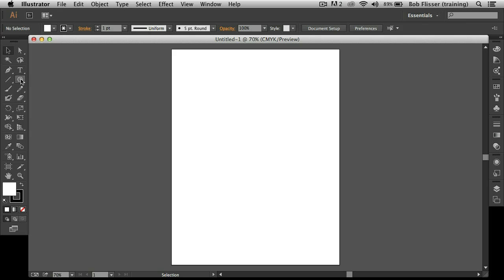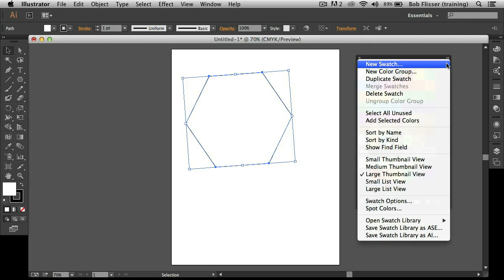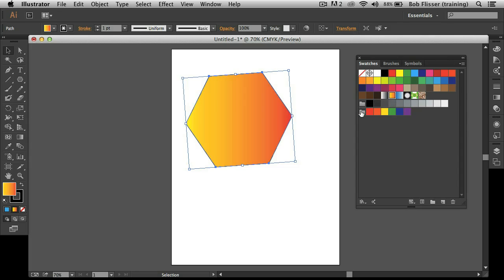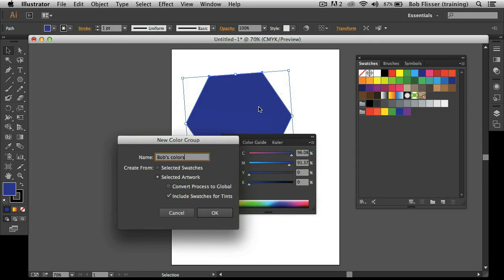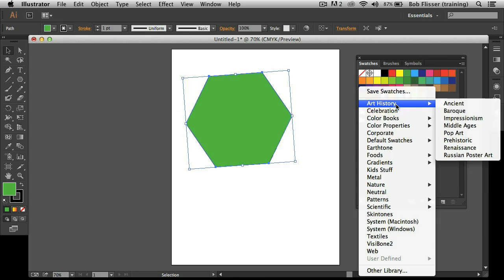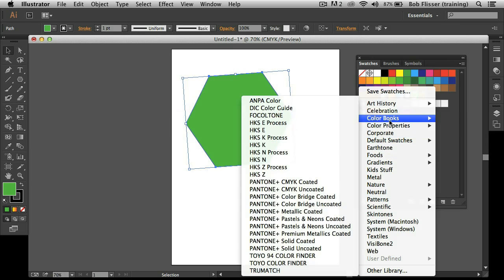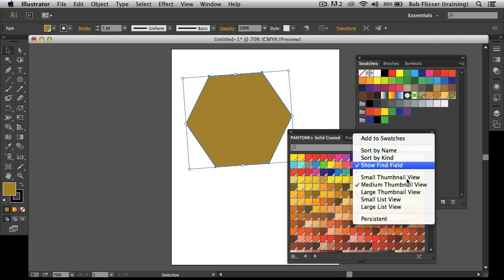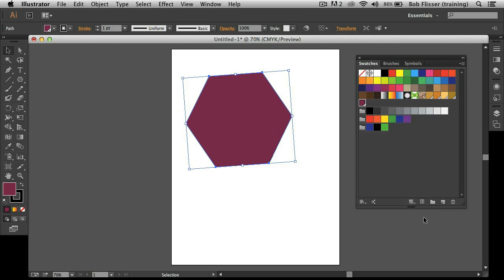31 The Swatches Panel